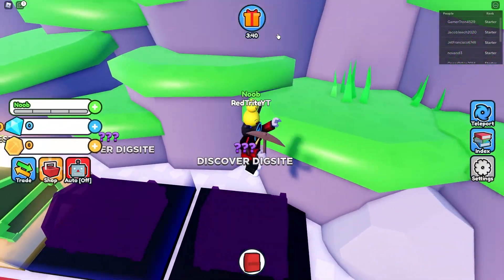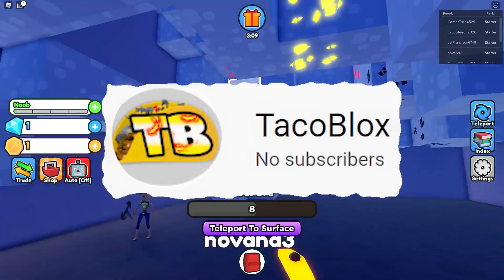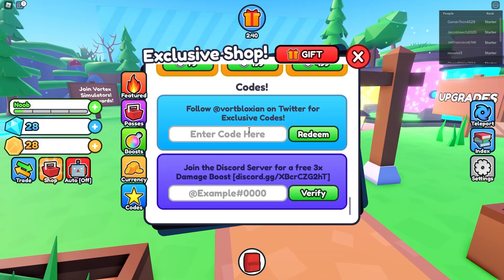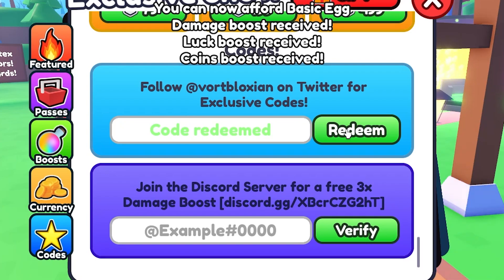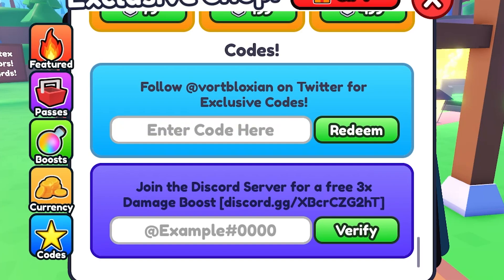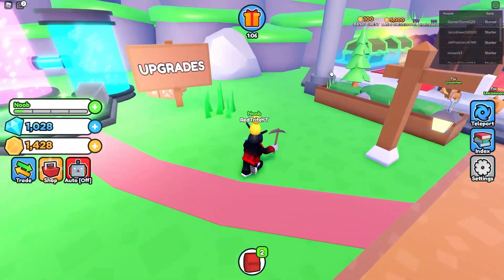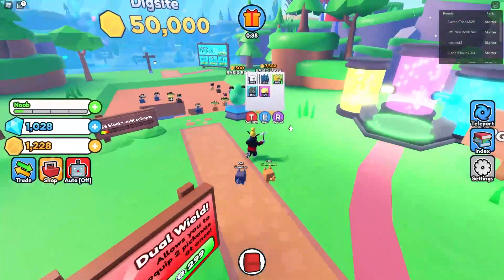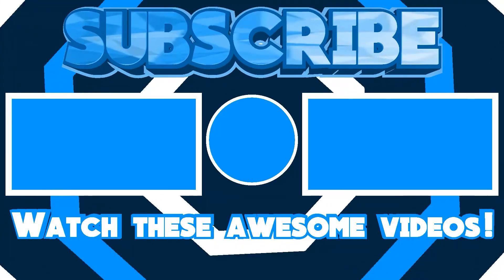*NEW* ALL WORKING CODES FOR PICKAXE SIMULATOR 2022! ROBLOX Pickaxe Simulator CODES